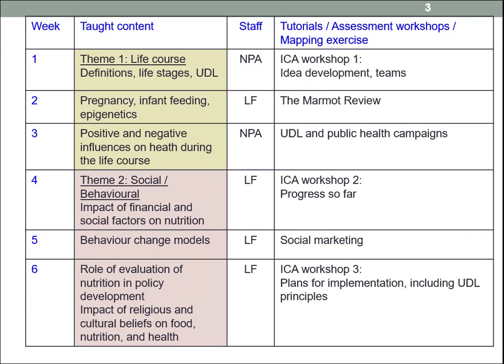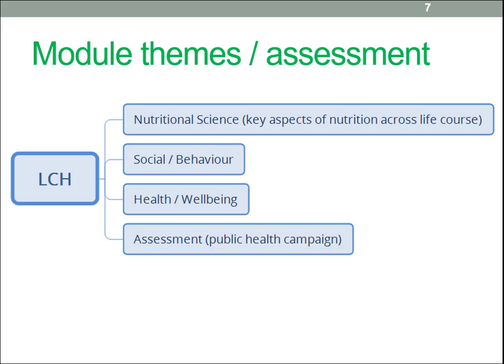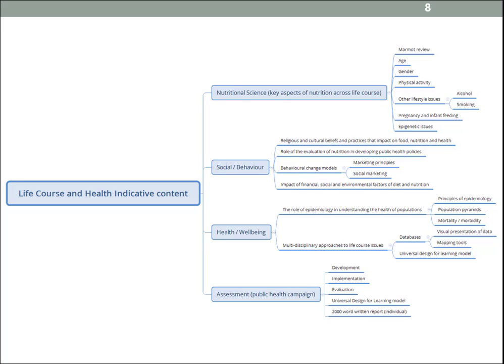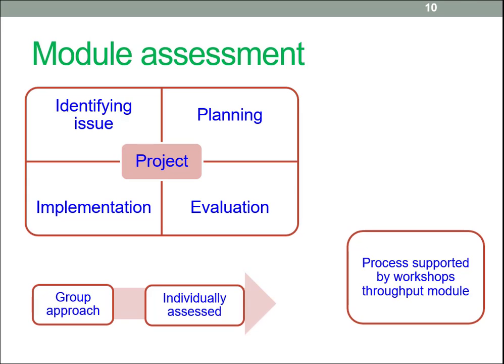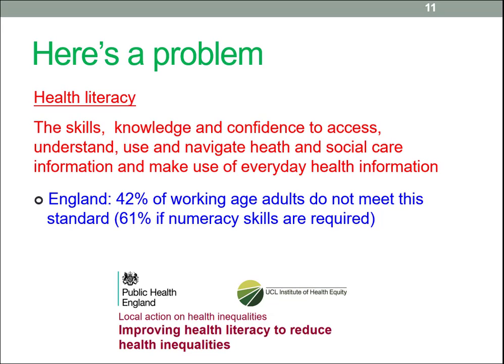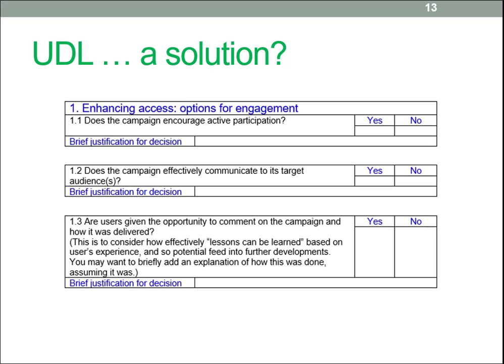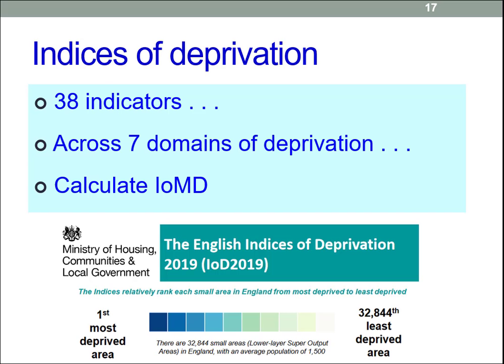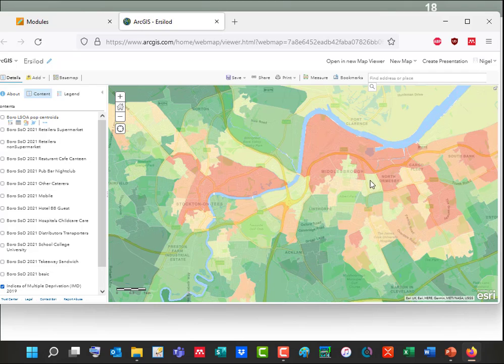LCH first look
A look forward ..